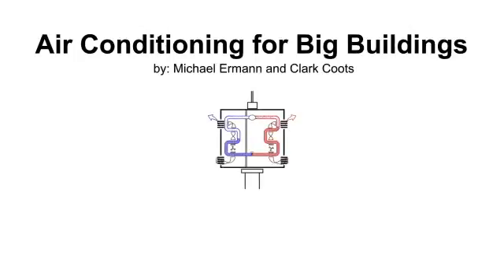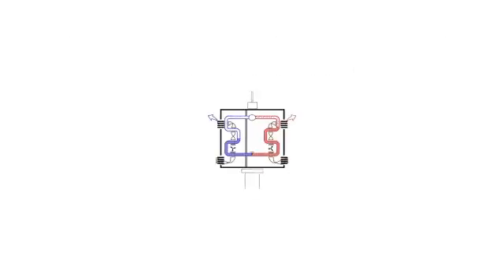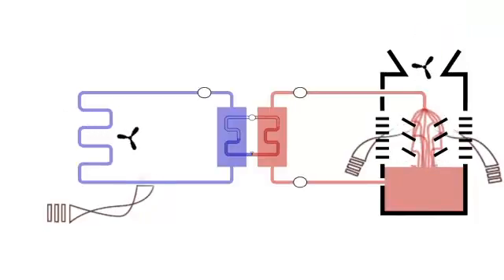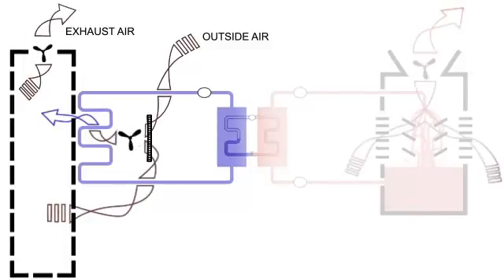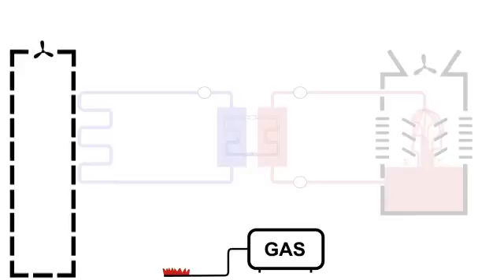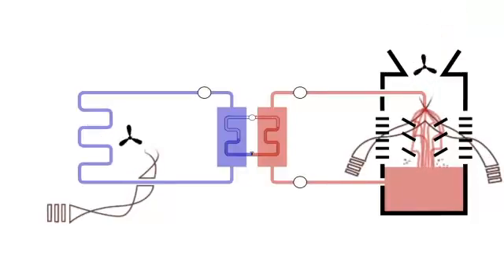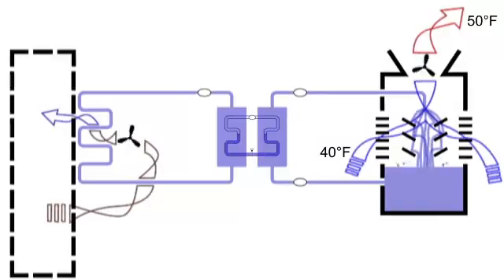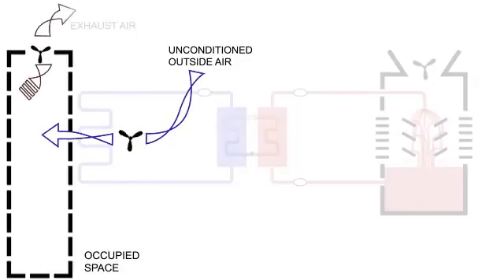How Air Conditioning Works Animation Part 2 of 3 heating, chillers, and the economizer cycle